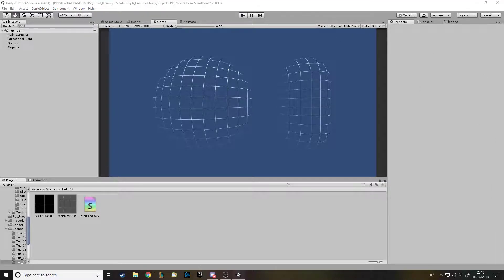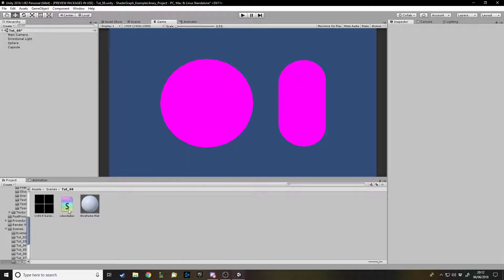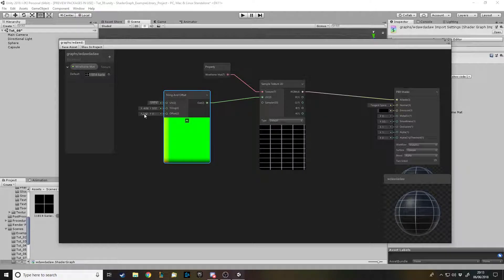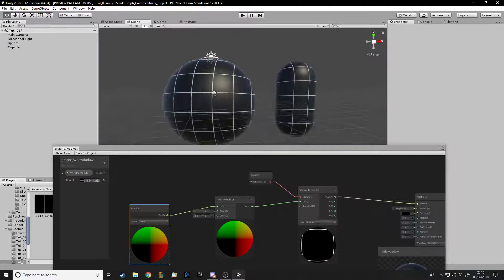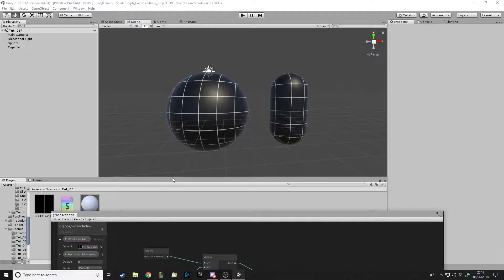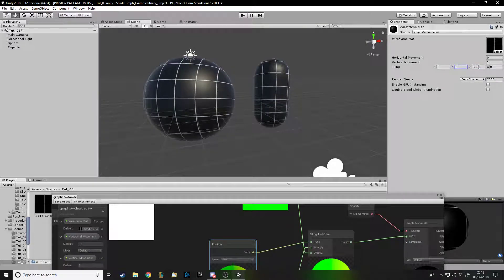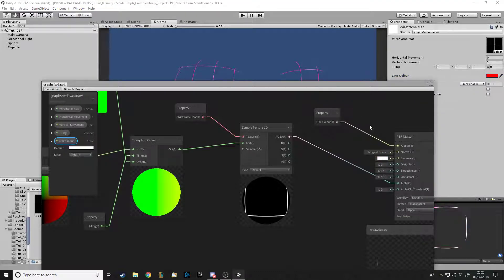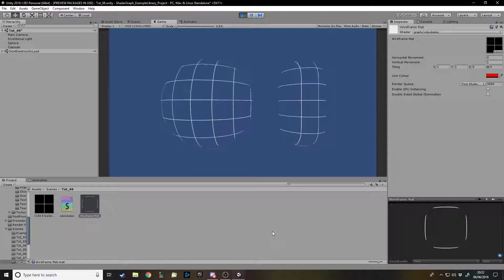Unity Shader Graph - How to make a Wire-frame Shader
In this video I show you how to create a simple Wire-Frame shader using an imported texture an the alpha value to only show a 'wire-frame' of the object.